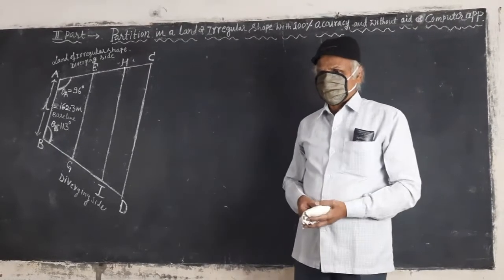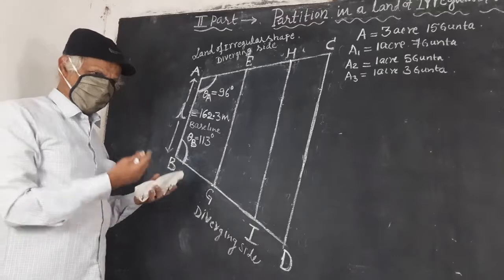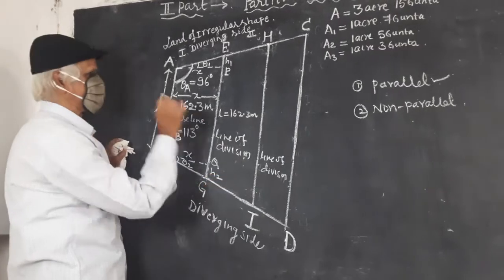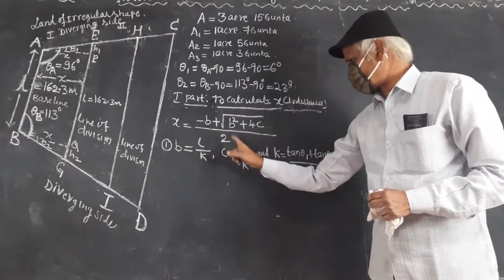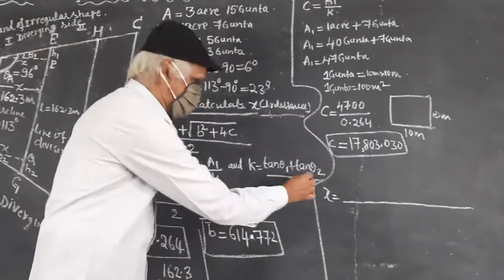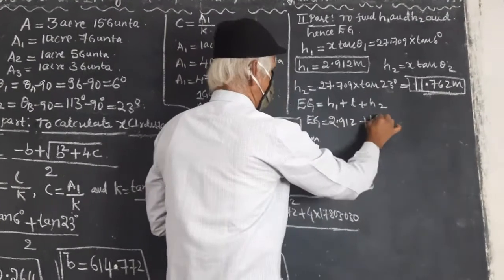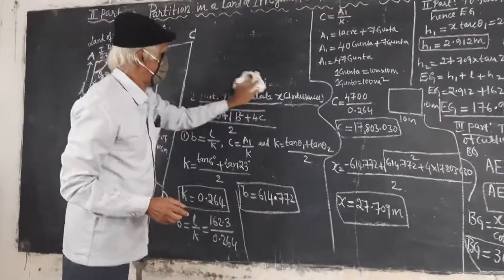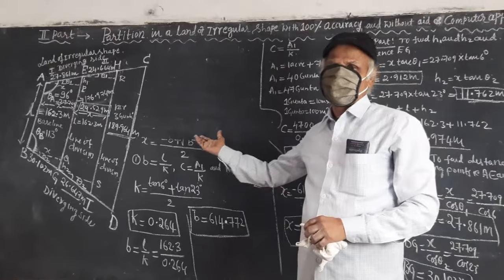Application in partition of land of irregular shape part-2 in Engilsh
Application in partition of land of irregular shape in Engilsh